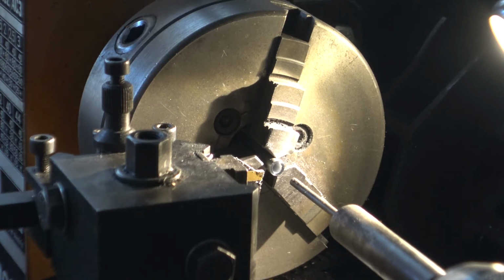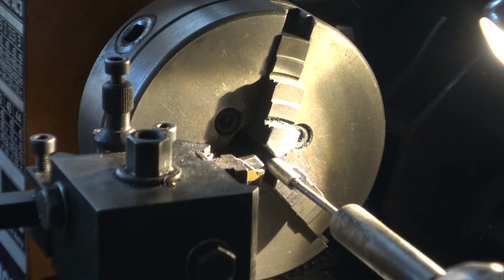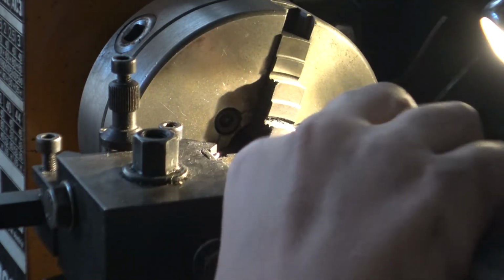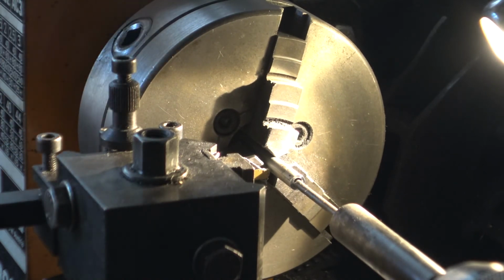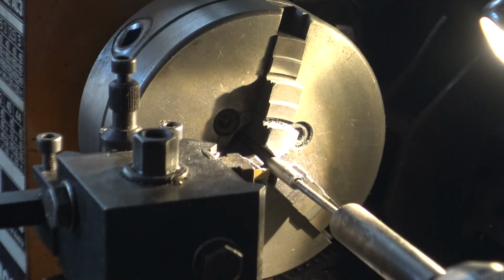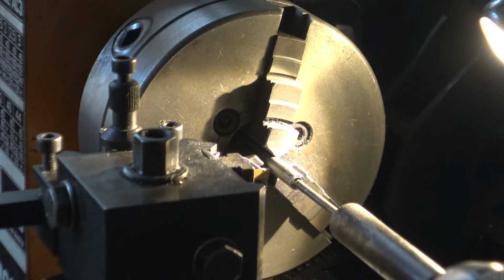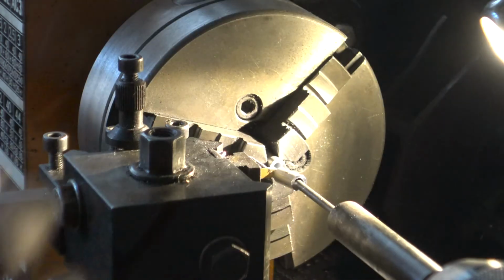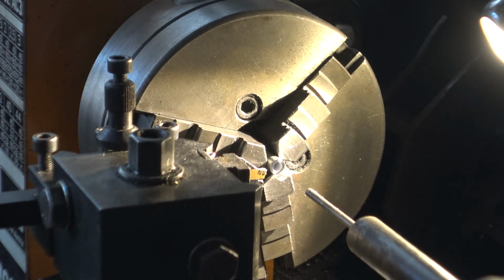my spacer that i made for my new PC build